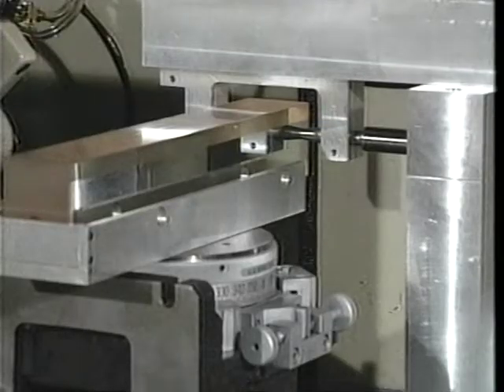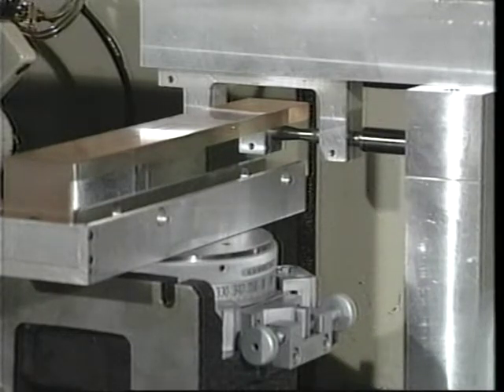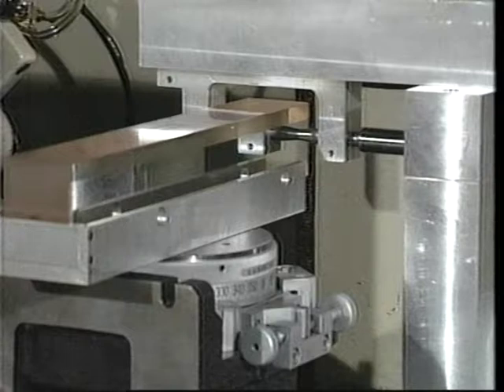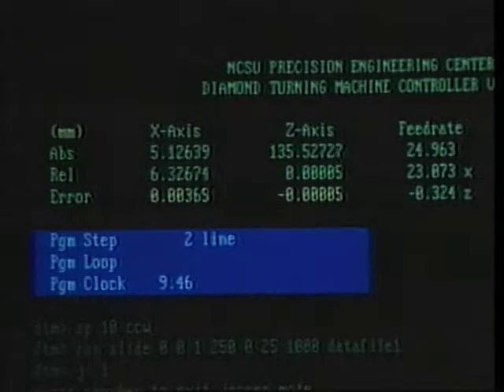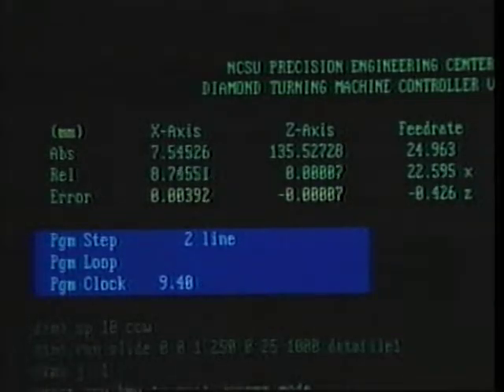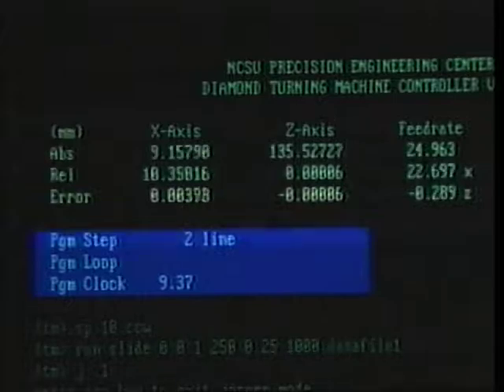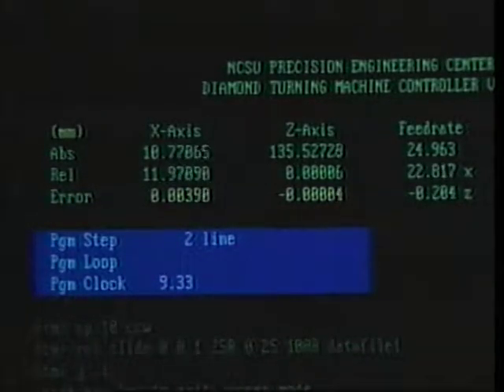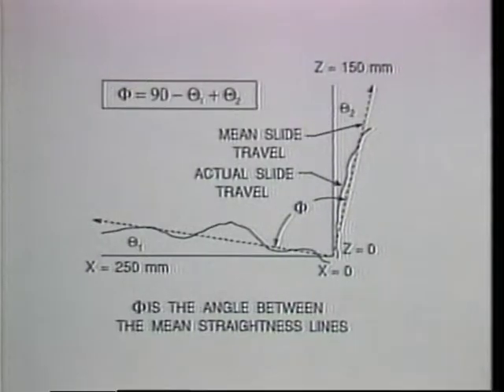Lab 8b - Squareness of Motion Measurements